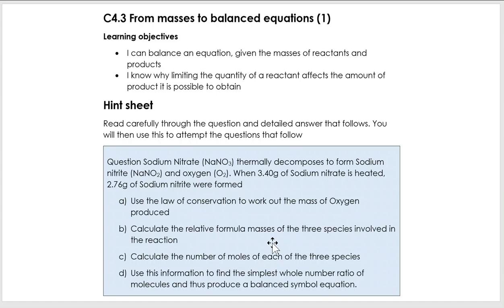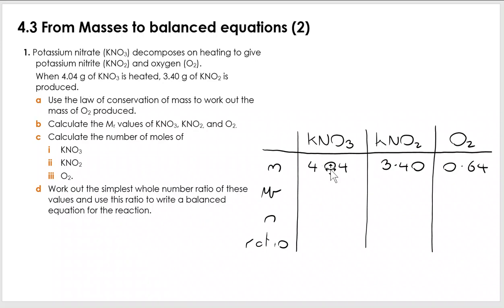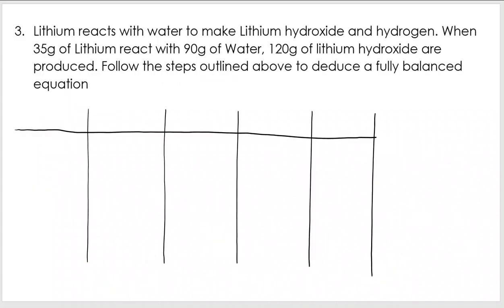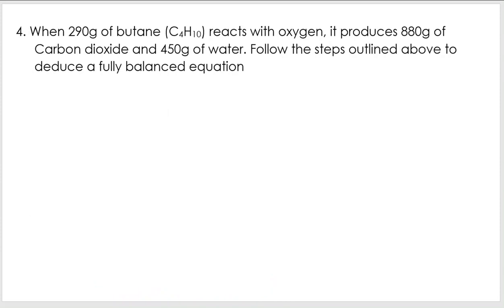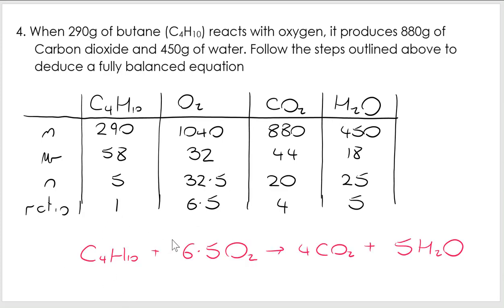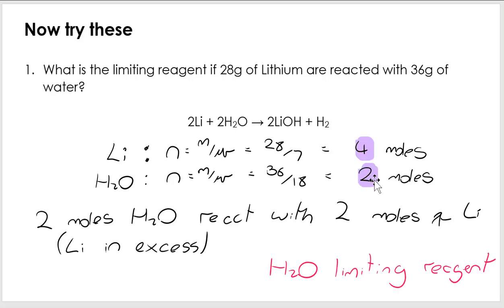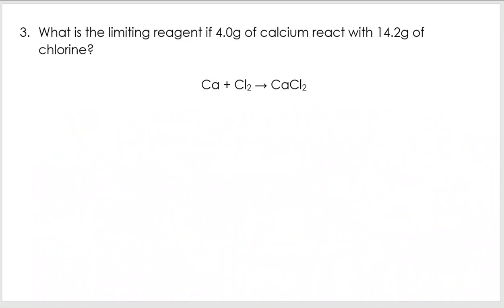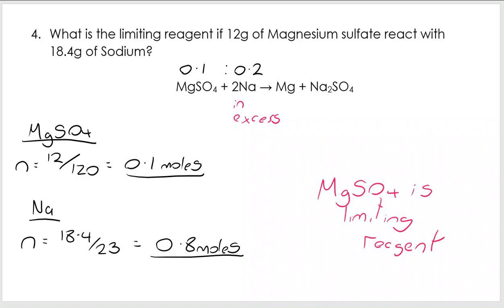AQA GCSE (Dual and triple) - Chemical calculations - PART 2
- Using masses to balance equations
- Limiting reagent calculation